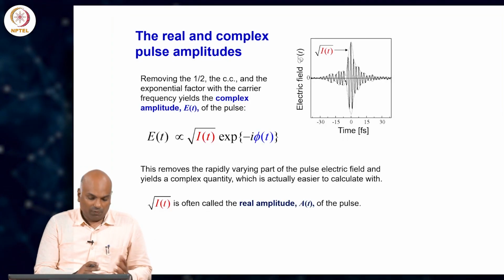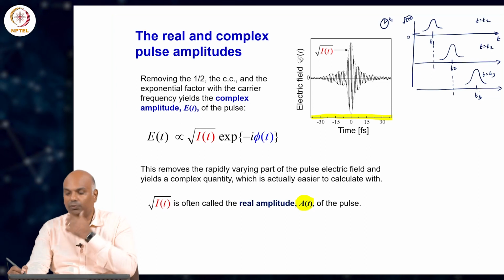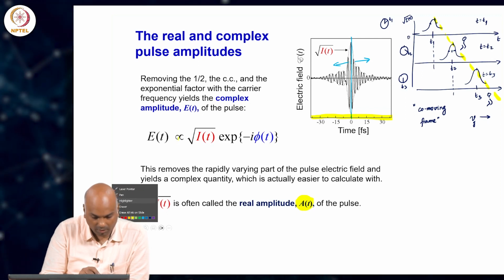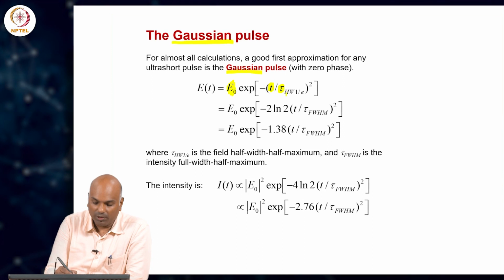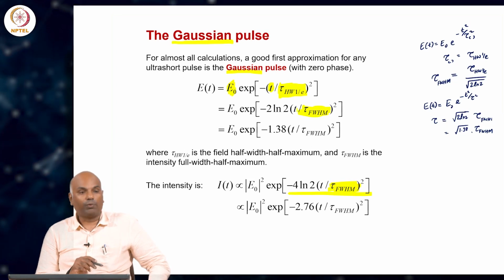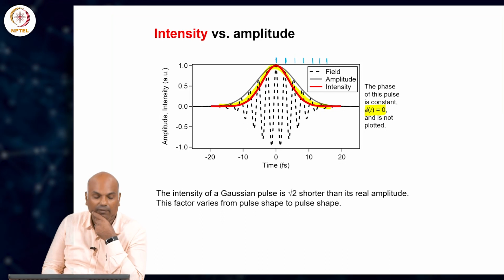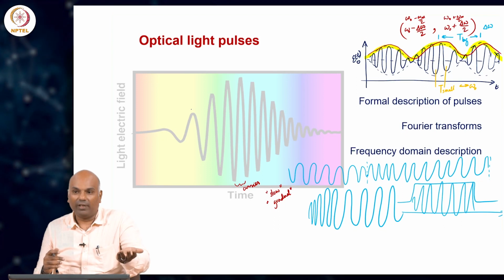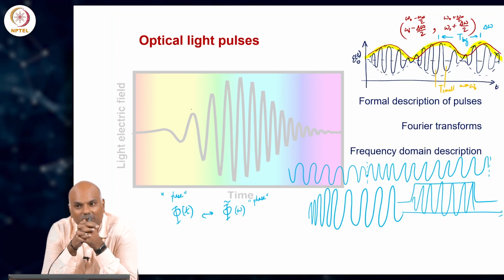Complex amplitude, Gaussian pulse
We discuss the complex amplitude of a light pulse and a specific type of pulse, namely the Gaussian pulse